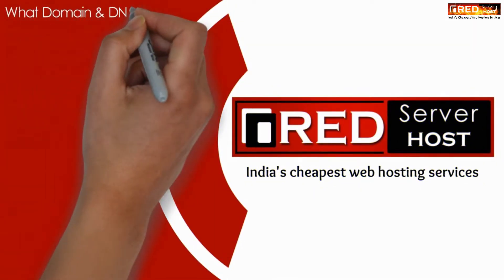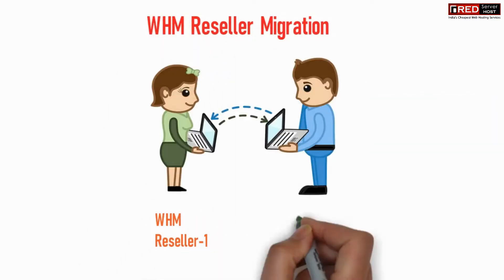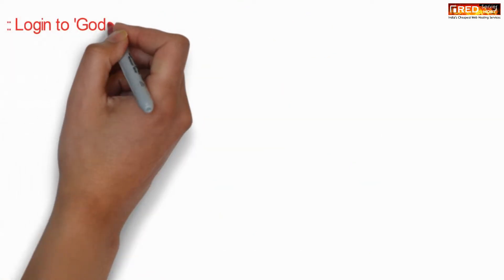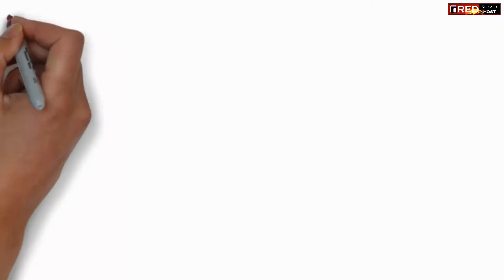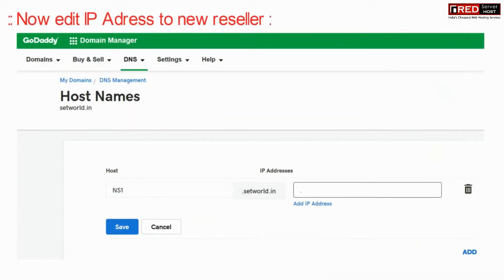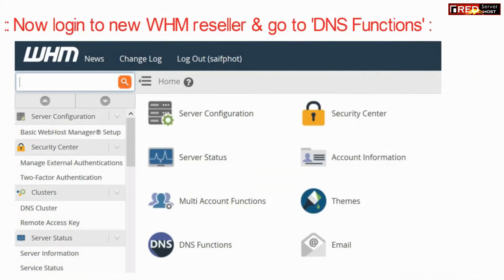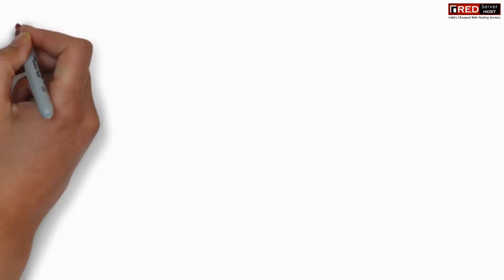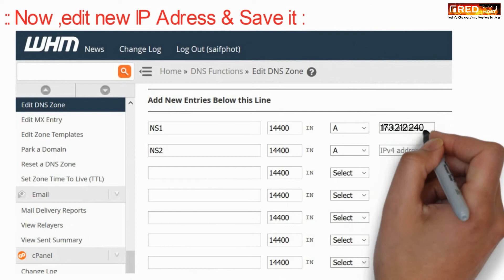Domain & DNS changes to make after WHM reseller Migration [STEP by STEP]☑️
Today in this video you will learn about What Domain & DNS related changes do you need to make after WHM reseller is migrated from one server to another?
I hope that every WHM Reseller might be aware of the DNS changes he/she should make while migrating from one server to another. But still i would like to give you some basic information required in order to migrate your domain from one server to another.

Here are some basic key points you must remember after WHM reseller migration form one server to another:

Go to your Domain Control Panel
Change the nameservers of your domain to new nameservers provided by your new hosting provider and point it towards the IP address of your new hosting provider.

[ Note: This step is only for those WHM(Reseller) who is using default nameservers of any hosting provider but the probability of such WHM Reseller is very rare. Most of the WHM Reseller are using their private nameservers. So if you are are using your private nameservers then ignore this step. All you need to do is just point your custom nameservers towards the IP of your new hosting provider from childname servers]

Now go to your WHM(Reseller) Interface
Go to Edit DNS Zone and create A Record in the name of your nameserver and point it towards your hosting